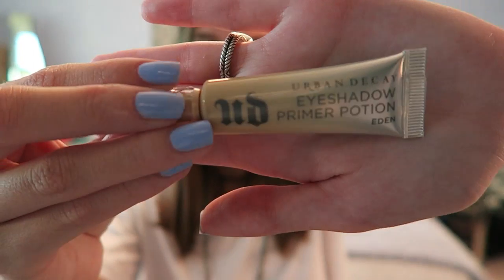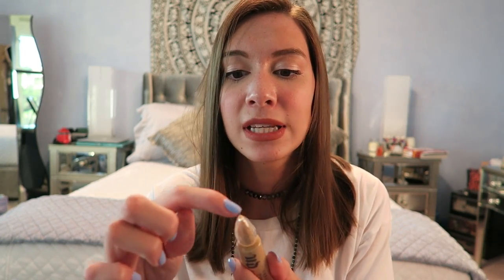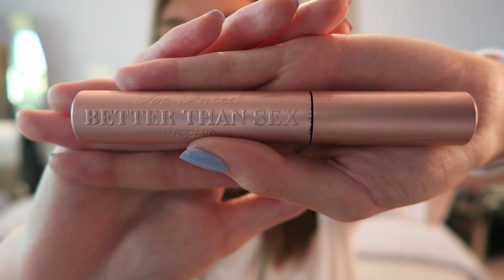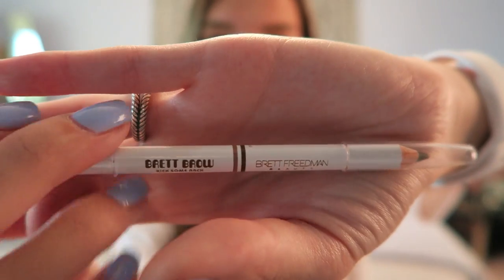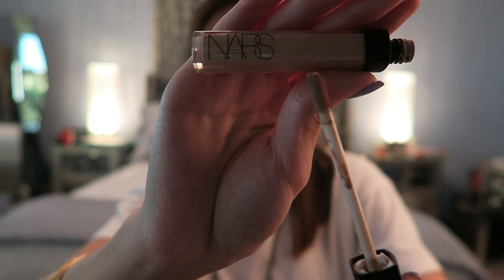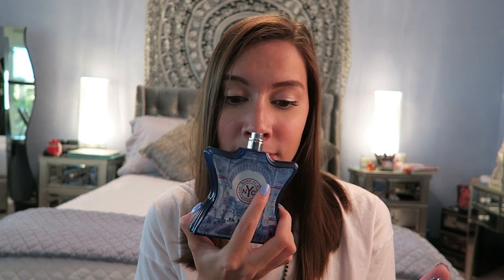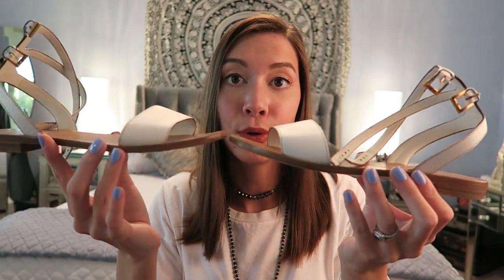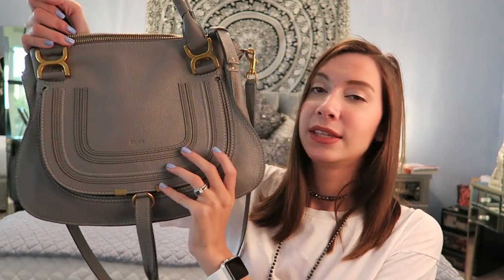April Favorites! | KylanAclipse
Hello everyone! Hope you enjoyed today's video! Me showing you some of my favorite products for the month of April! Hope you liked it.